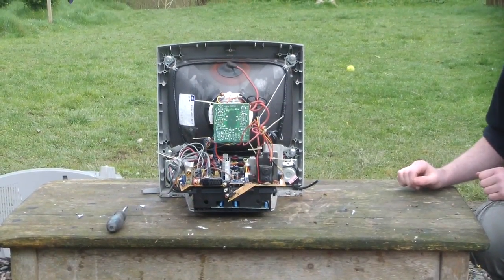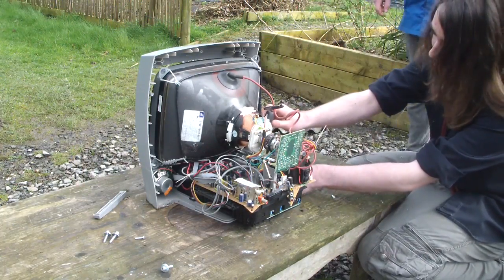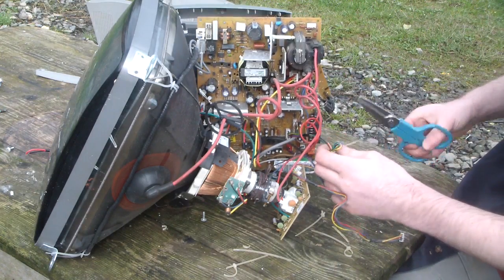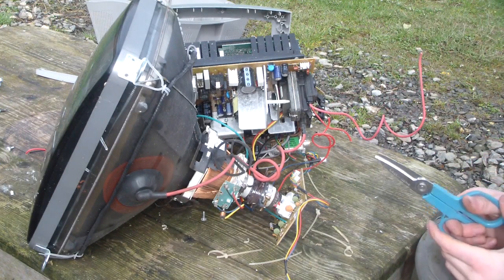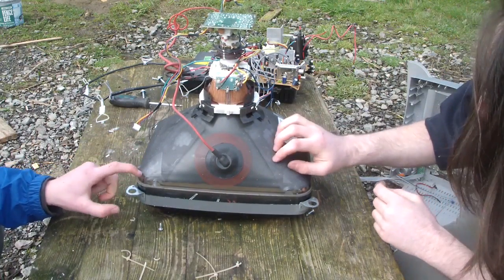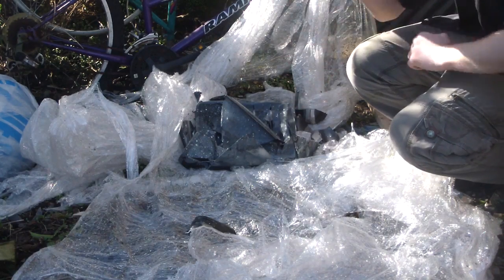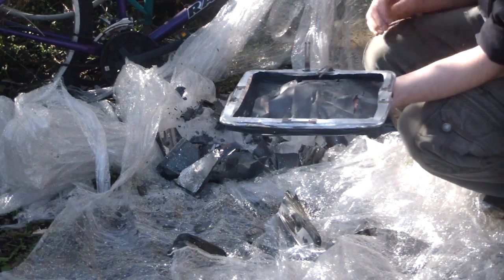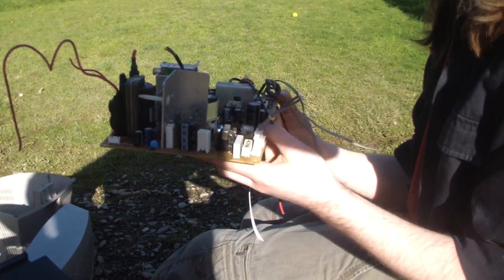Taking Apart an Old TV is So Cool! Whats inside an old TV? | Science with Greg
Today we are taking apart an old tv.
Leave feed back if ya want m8
The Science With Greg Show.
Edited by Chris Packett